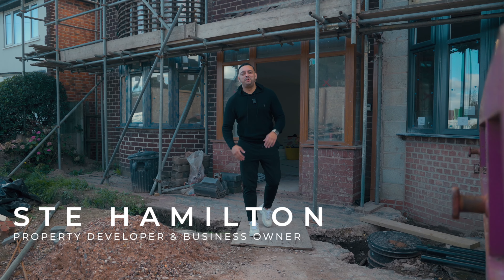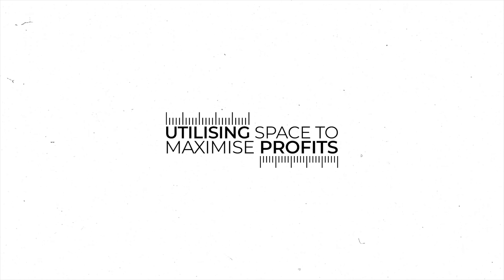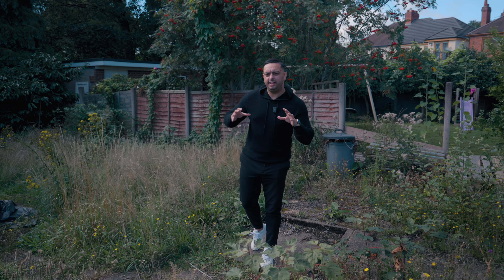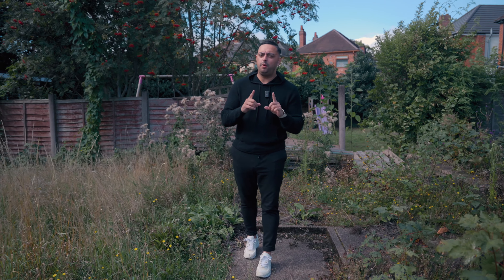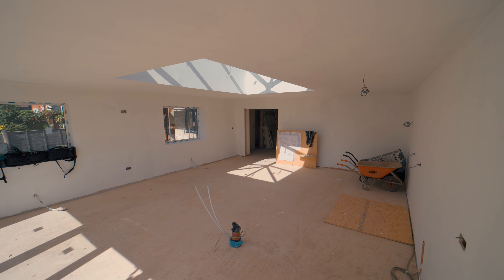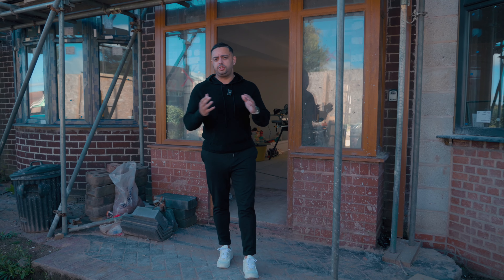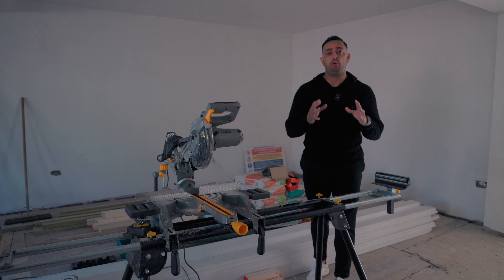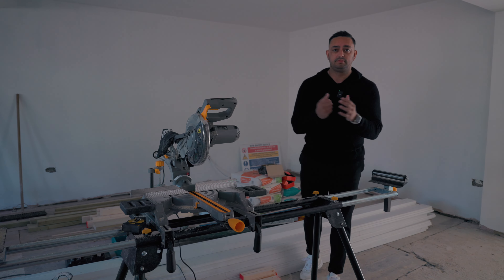How To Make More Money From Your Property By Adding Space | UK PROPERTY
Maximise your profit by utilising space in your property!

I always add space to ALL my properties to make more profit from them. In this video I give you the tips & tricks on how to get the best possible profit from a renovation.

I run through one of my recent projects to show you how I utilise space the correct way to maximise profit, and how you can do the same!

Hope you guys enjoy today's video, tune in every Saturday & Sunday for a new educational or motivational video.